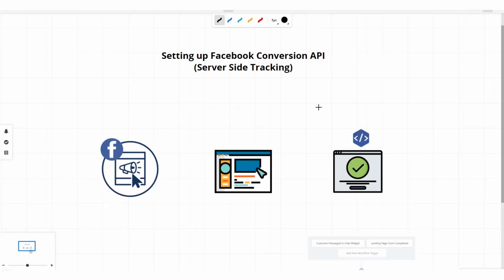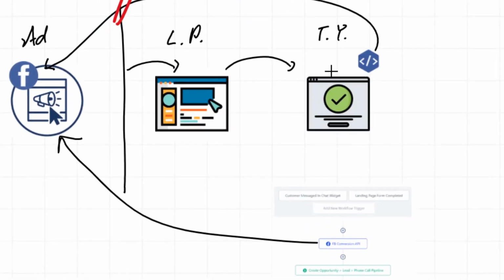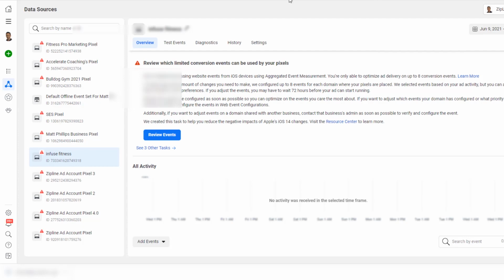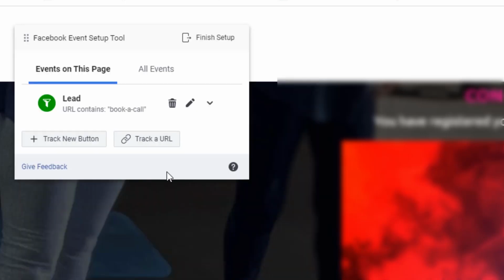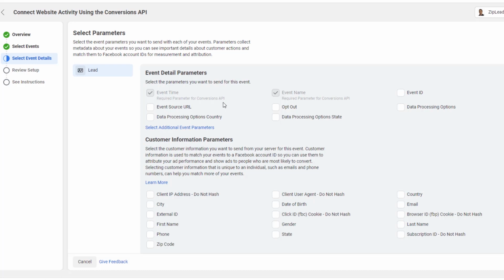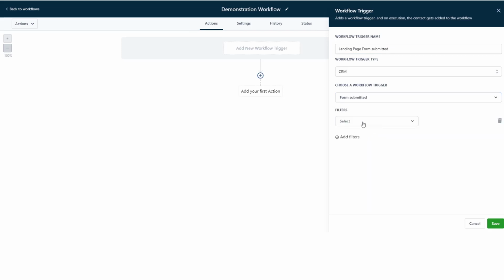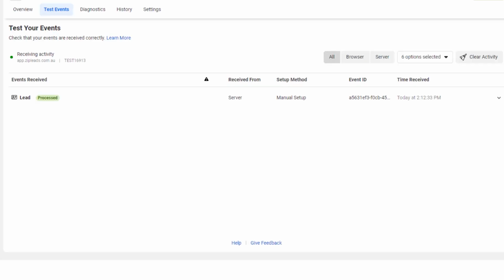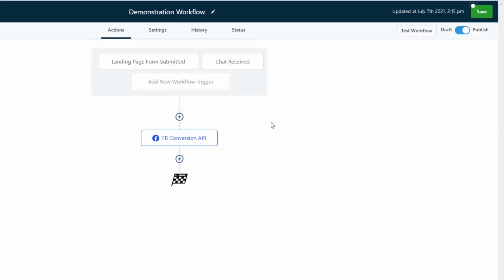Facebook Conversion API Setup